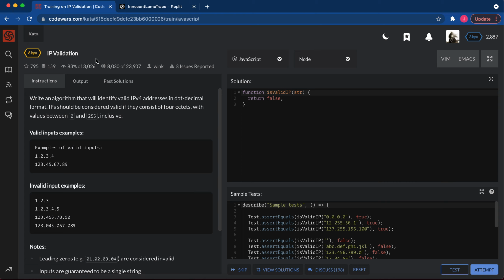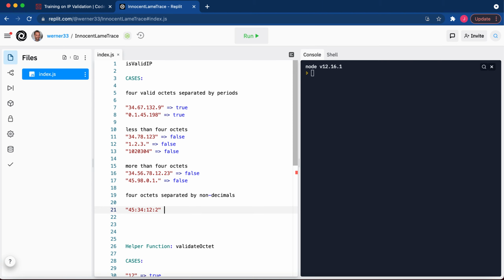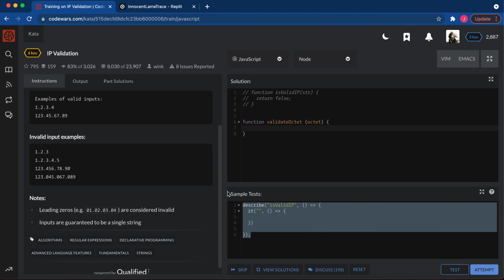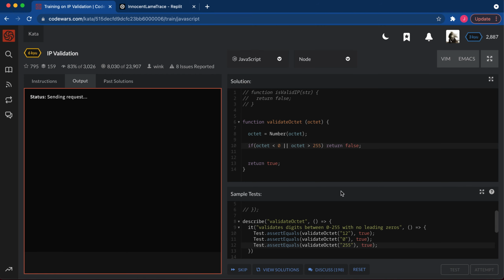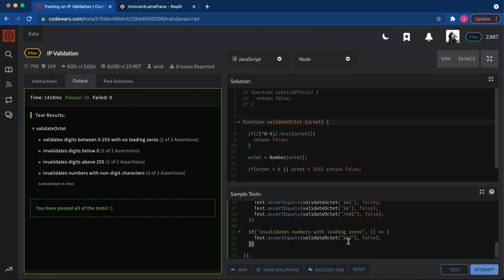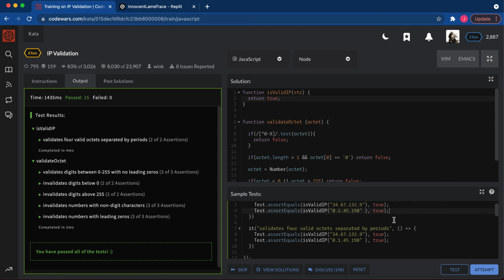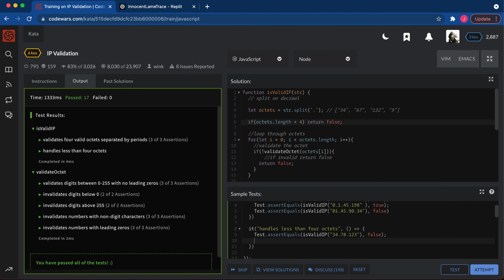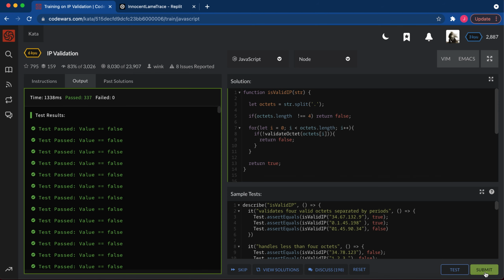Codewars - IP Validation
This is a test driven development walkthrough of the Codewars problem IP Validation in Javascript found